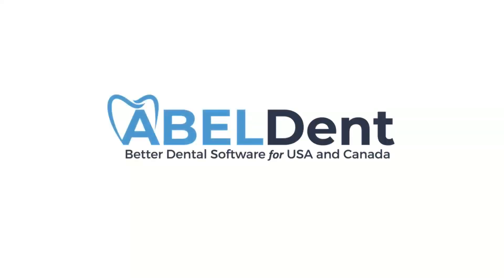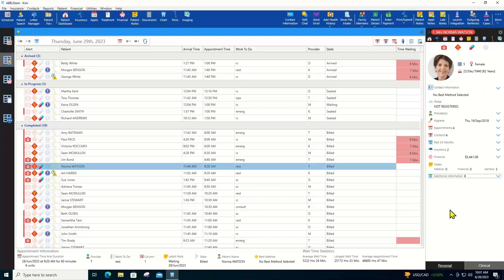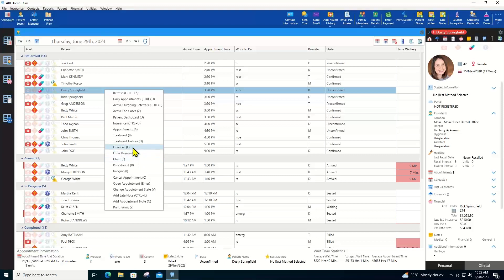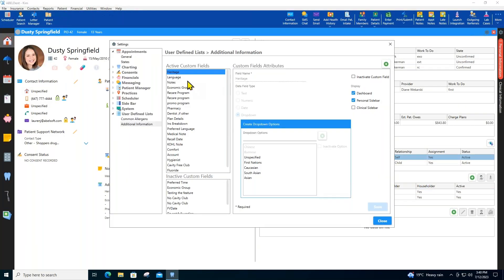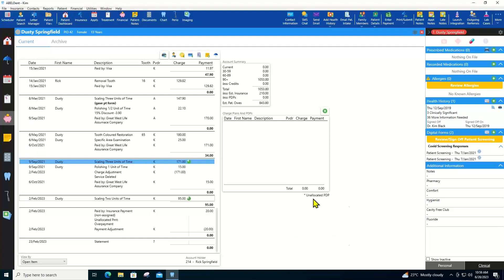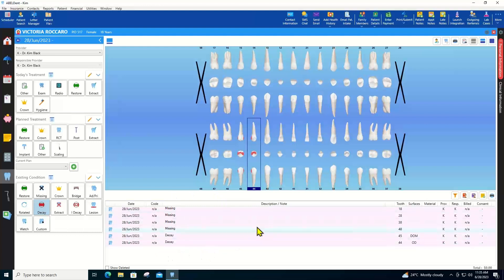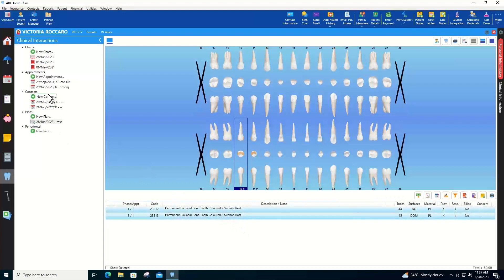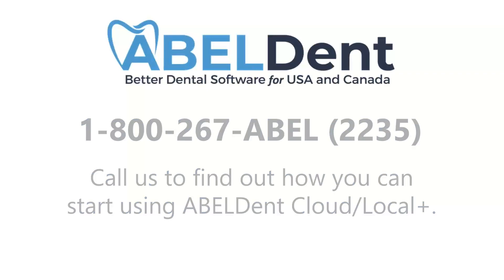ABELDent Overview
⏲ TIMESTAMPS:
00:00 Intro
00:10 New Patient Self Booking
00:52 Easy Navigation in ABELDent
1:07 The Patient Manager
1:37 The Patient Sidebar: The Personal Sidebar
2:11 The Patient Sidebar: The Clinical Sidebar
2:41 The Receivables Manager
2:50 The Treatment Manager
2:58 The Patient Record
3:39 The Patient Dashboard
5:22 The Insurance Tab
5:34 The Appointments Tab
5:50 The Treatment Tab
6:12 The Financial Tab
7:07 The Patient Notes Tab
7:13 The Documents Tab
7:26 The Perio Tab
7:33 The Imaging Tab
7:44 Charting in ABELDent
8:00 Charting Existing Conditions
8:34 Entering Today's Treatment
10:25 Creating Clinical Notes
10:56 Reports in ABELDent and R&A